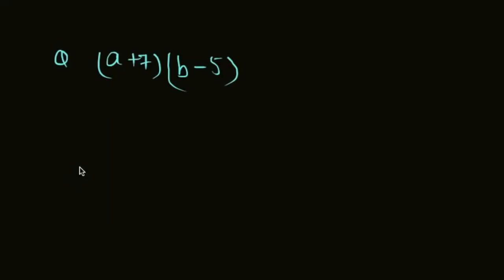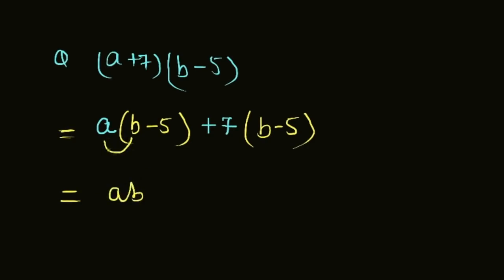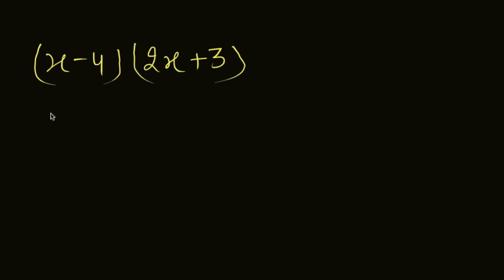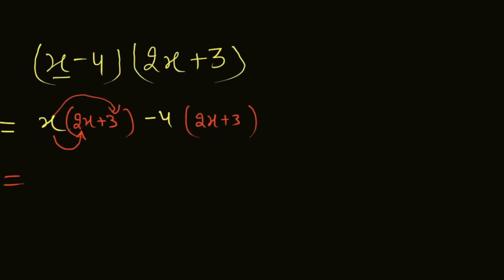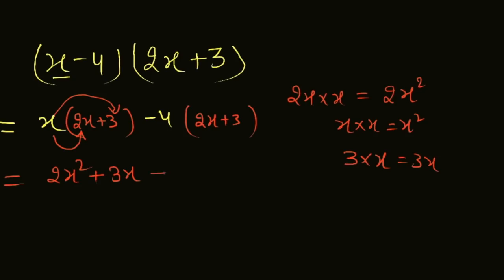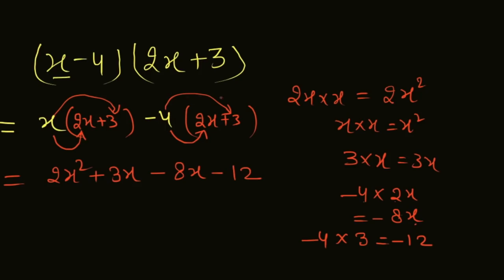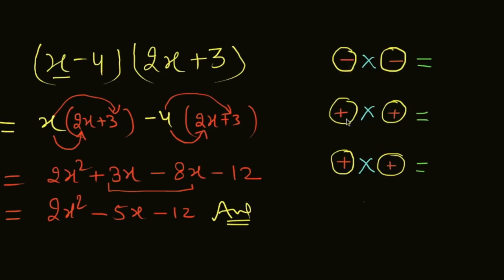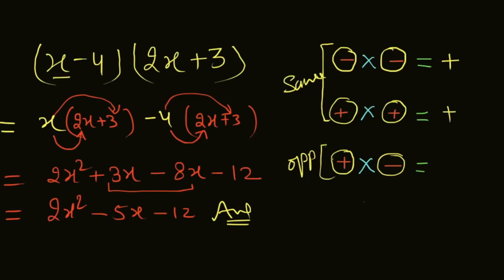Multiplying a Binomial by a Binomial Class 8 Part 6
Multiplying a binomial by a binomial Class 8